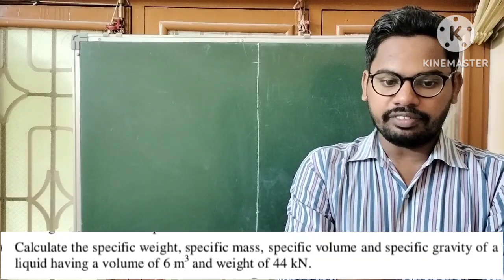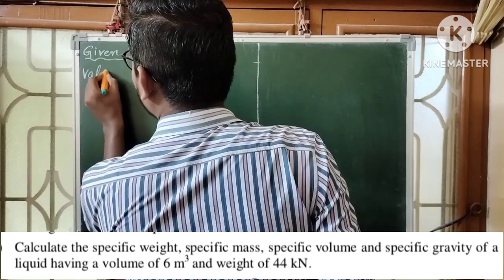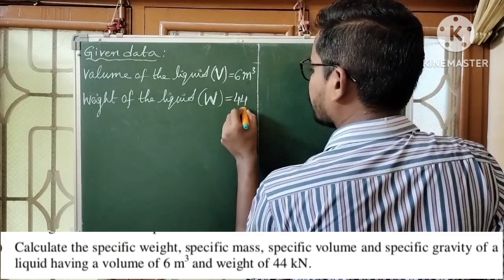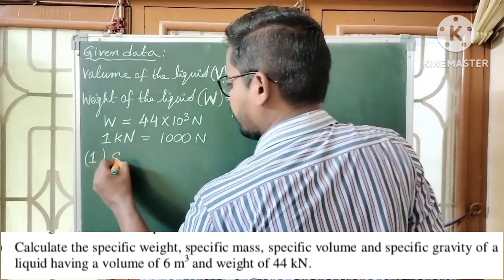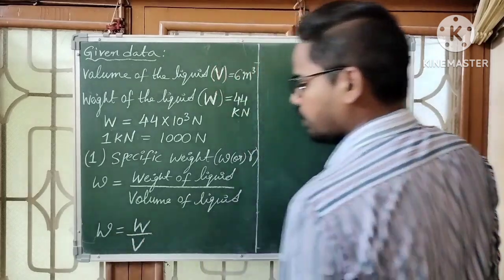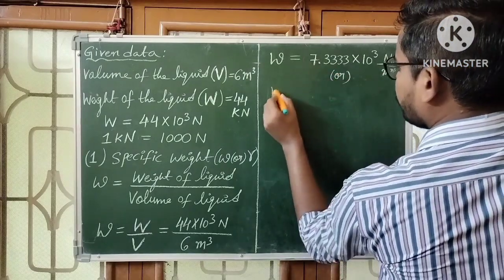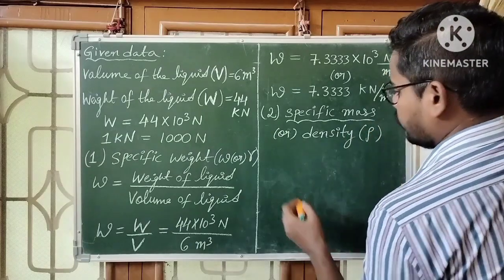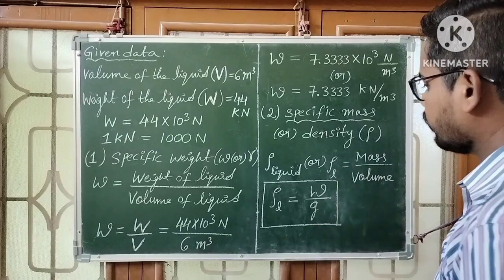Calculate the specific weight, specific mass,specific volume and specific gravity of a liquid having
Calculate the specific weight, specific mass, specific volume and specific gravity of a liquid having a volume of 6 m³ and weight of 44 kN.